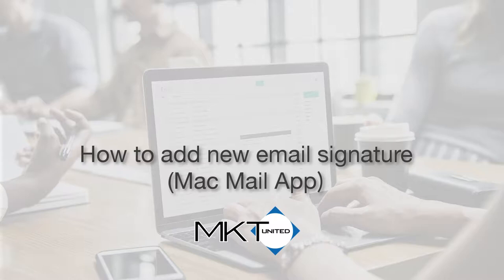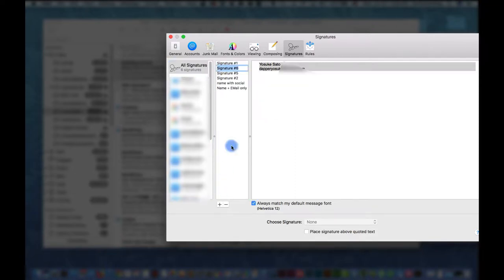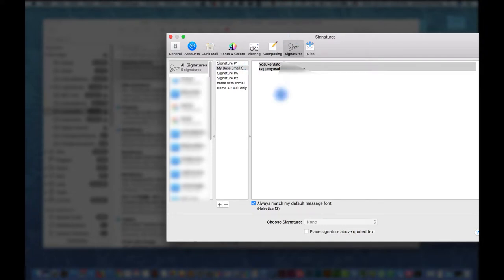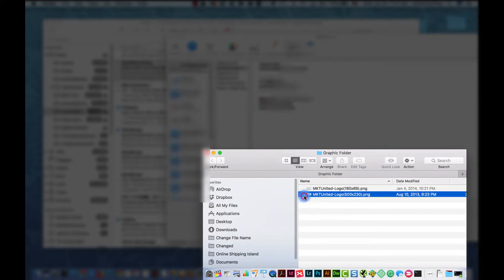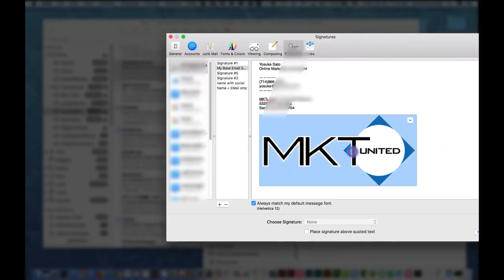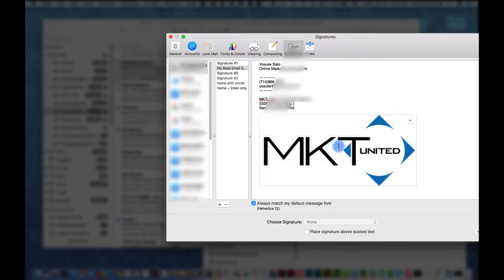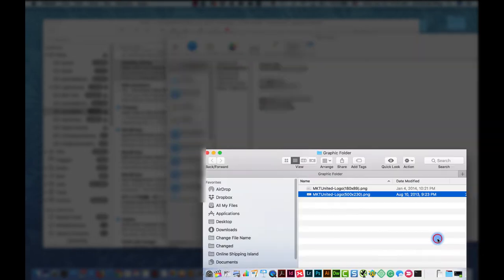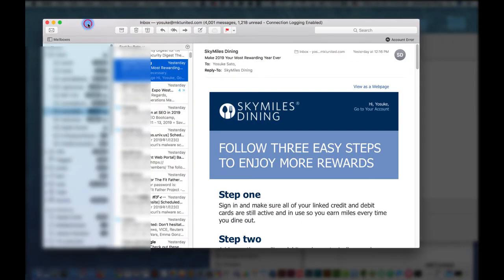Mac | how to change email signature on Mail App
video tutorial of how to add and edit your email signature on Mac Os default Mail app.
For Mac default email app "Mail" you can customize your email signature any way you want.